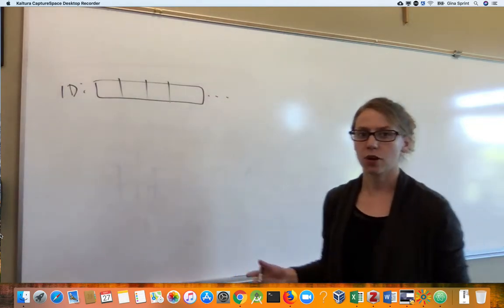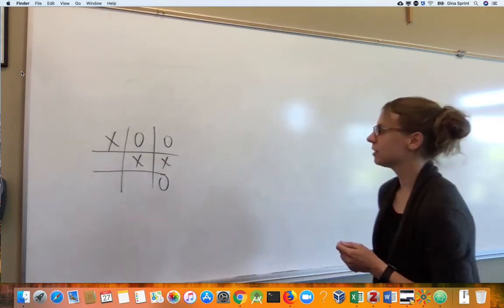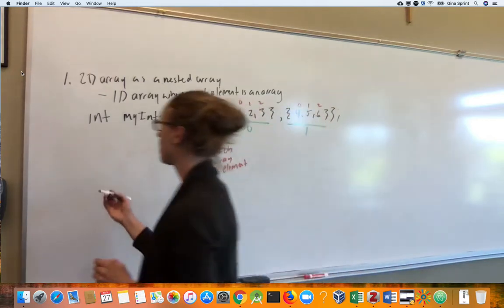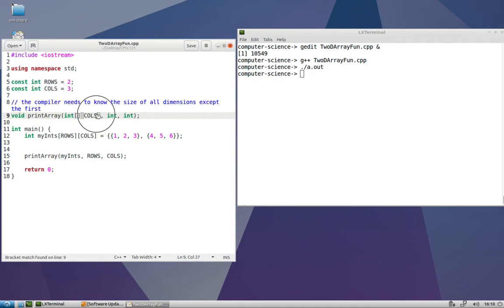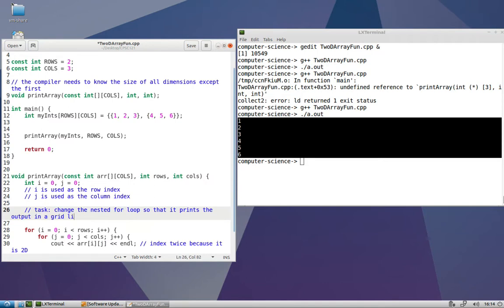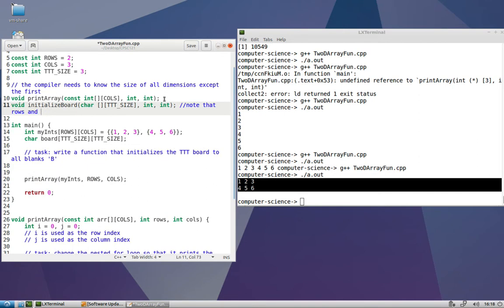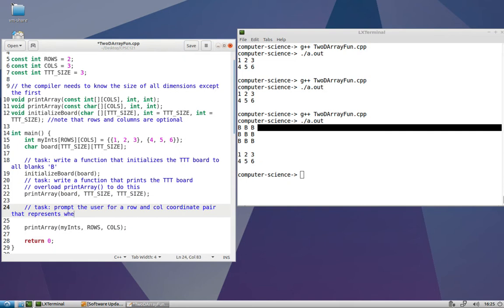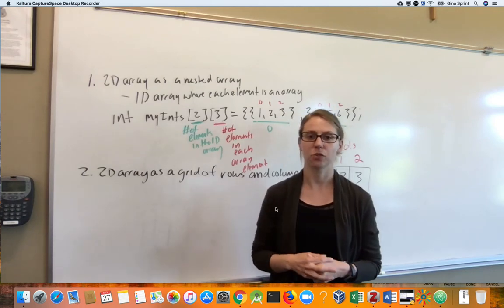Introduction to Multi-dimensional Arrays in C++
This video provides an introduction to multi-dimensional arrays, including how to:
-Declare/initialize 2D arrays
-Pass them into functions
-Index into them
-Modify them
-Print them in a nice grid-like format.